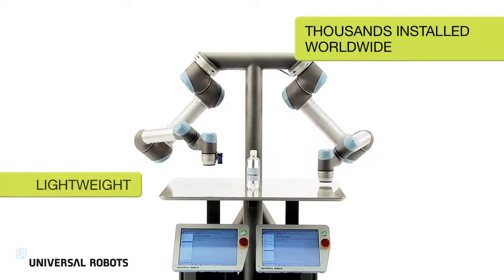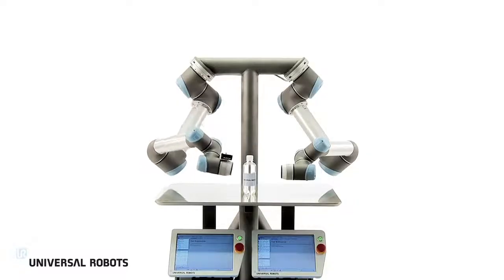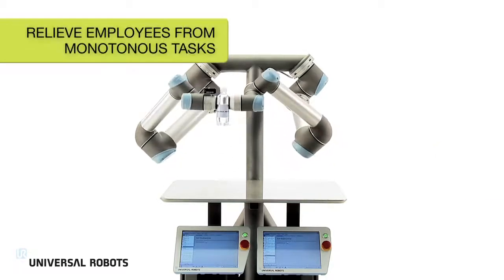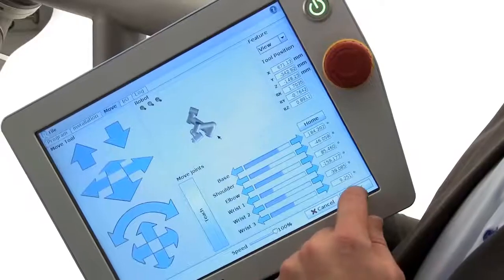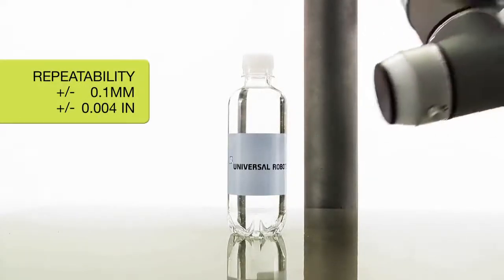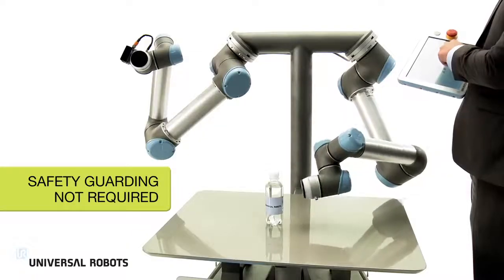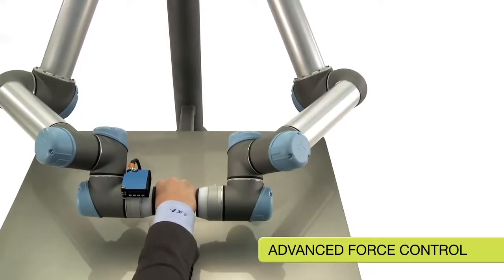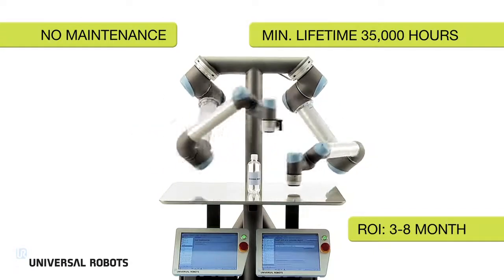Kolaborativní roboti - jednoduché nastavení, bezúdržboví, bezpeční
Kolaborativní roboti Vám pomohou zefektivnit a zautomatizovat výrobu a uleví vašim zaměstnancům od rutinních pracovních činností.